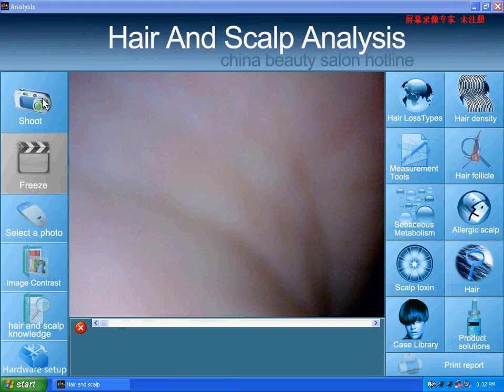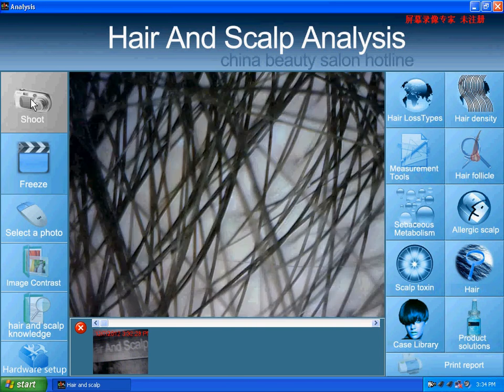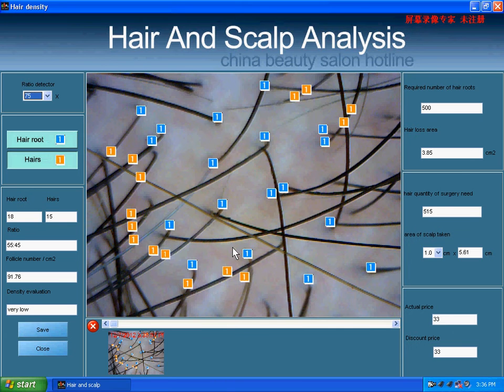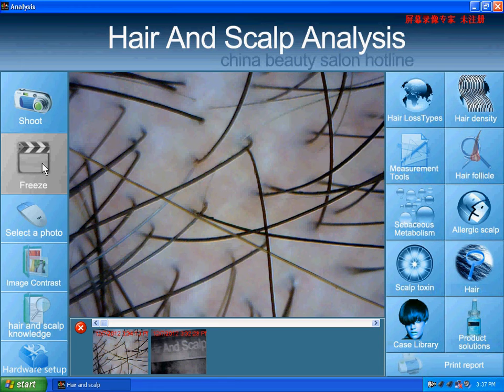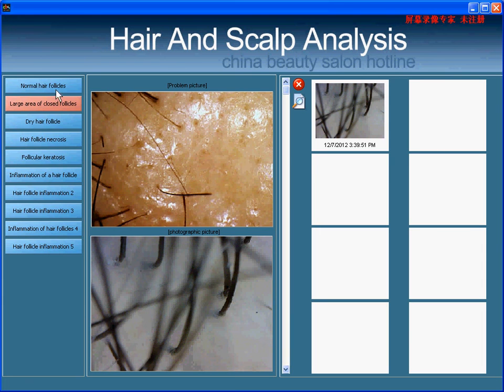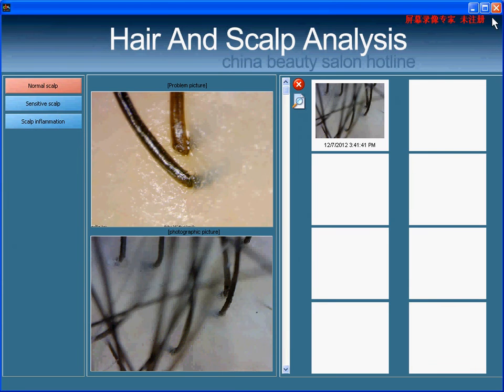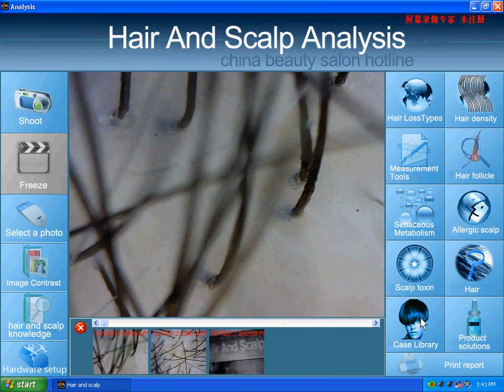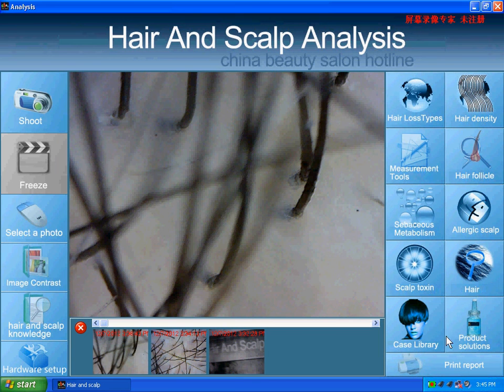Nubway hair analysis machine~Naomi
Naomi | sales manager
Beijing Nubway S&T .Co,  Ltd .